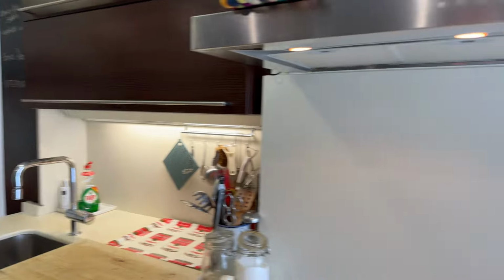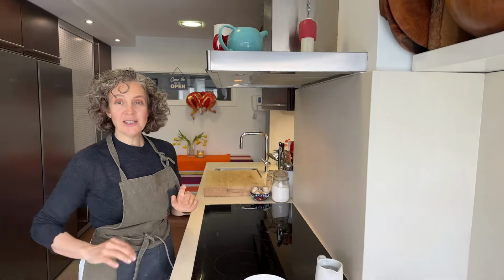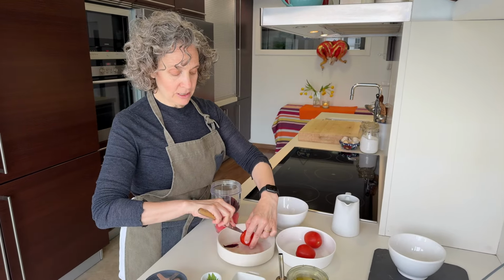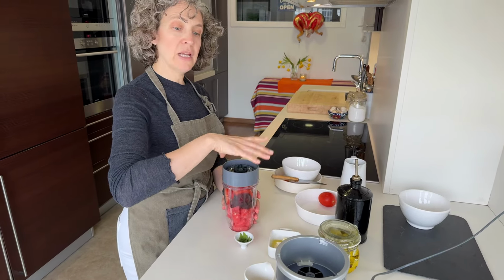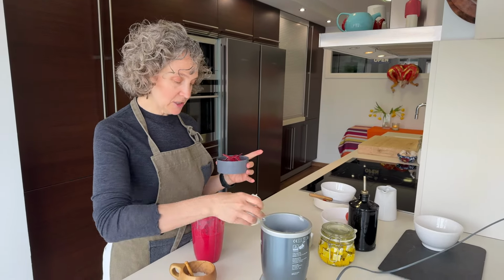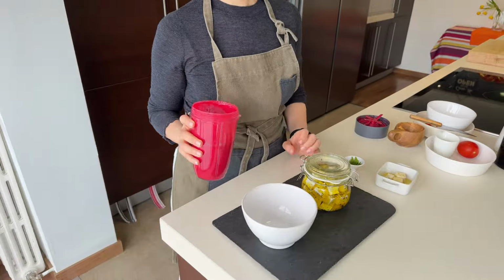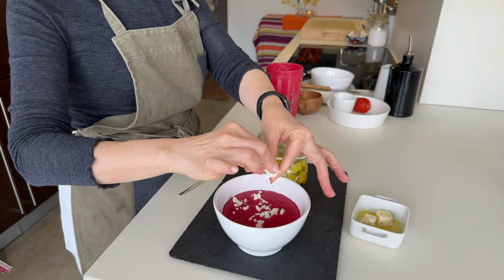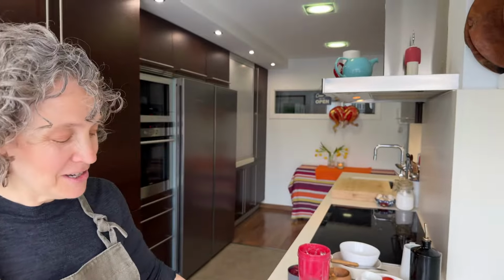Tomatoes, watermelon and beetroot gazpacho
There is nothing like a cold and refreshing soup in these hot summer days. We always have a pitcher ready in the fridge, most of the times it is the classic version of the “Gazpacho” but we also like to have this other recipe.

We hope you like it and if you give it a try, just let us know how it turned out.

Here's the recipe for the different version of gazpacho

Ingredients:
- 370 g (0.82 lbs) watermelon
- 180 g (0.40 lbs) cooked beetroot
- 370 g (0.82 lbs) ripe plum tomatoes
- Extra virgin olive oil
- Vinegar
- Salt

Topping:
- Feta cheese
- Chopped parsley

Instructions:

1. Prepare the Ingredients:
   - Peel and chop the watermelon into chunks.
   - Dice the cooked beetroot.
   - Cut the plum tomatoes into quarters.

2. Blend the Ingredients:
   - In a blender or food processor, combine the watermelon, cooked beetroot, and plum tomatoes.

3. Seasoning:
   - Season the gazpacho with extra virgin olive oil, vinegar, and salt according to your taste. Adjust the quantities to achieve the desired consistency and flavor.

4. Chill:
   - Refrigerate the gazpacho for at least 30 minutes before serving to allow the flavors to meld together.

5. Serve:
   - Ladle the chilled gazpacho into bowls or glasses.
   - Crumble feta cheese over the top.
   - Garnish with chopped parsley.

Enjoy your refreshing watermelon and beetroot gazpacho with feta cheese and parsley topping!

🇪🇸✨ Sign up for our newsletter to get exclusive travel tips, cultural insights, and updates on our latest tours and podcasts—straight to your inbox! 📩

Happy cooking!
Ainhoa & Fran